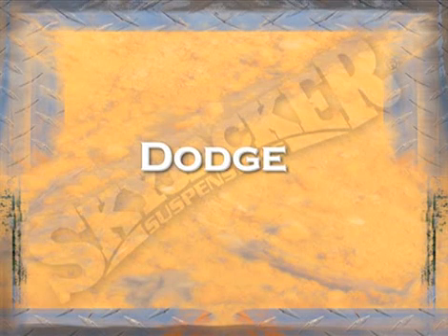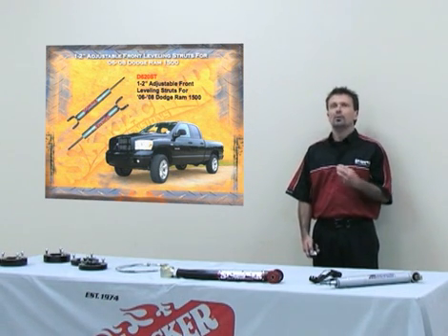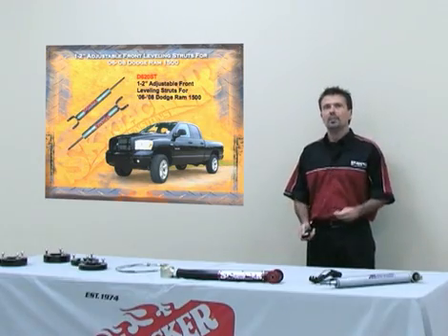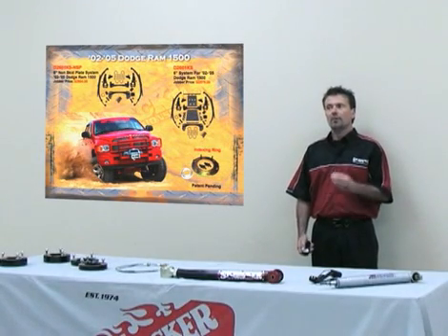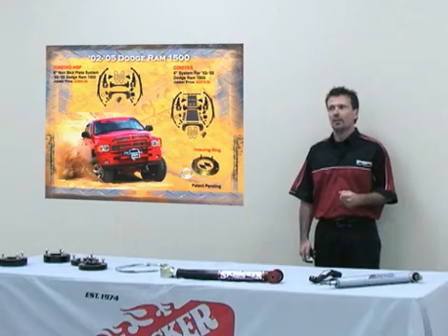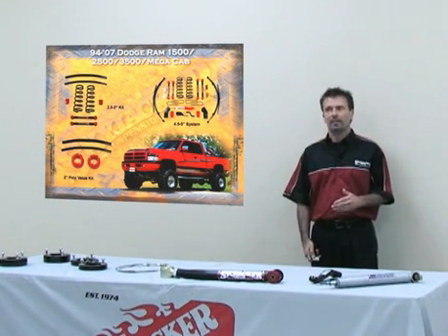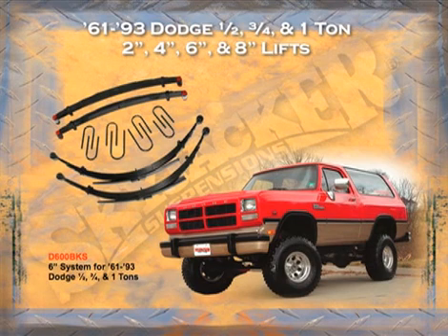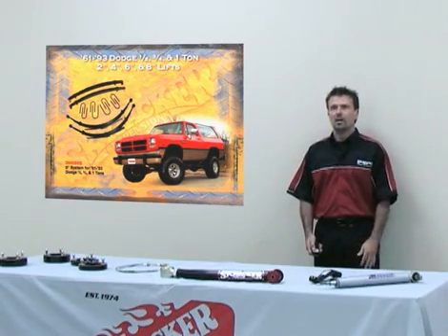Skyjacker Suspension Products for the Dodge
Looking at how Skyjacker Suspension products are applied to the Dodge line. A technical guide answering all of your questions relating to your Dodge and its suspension.